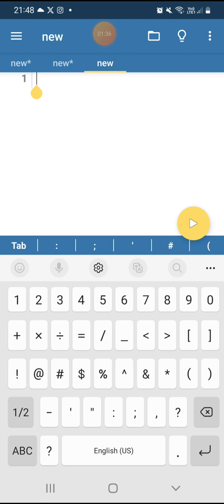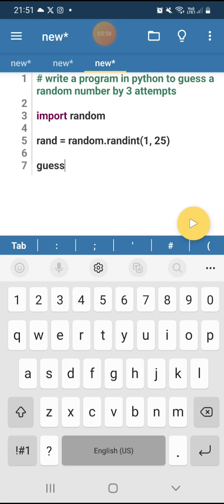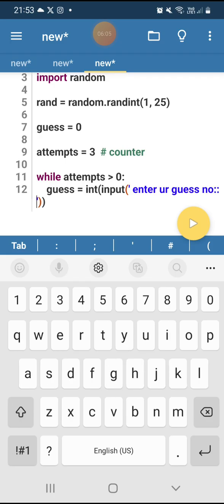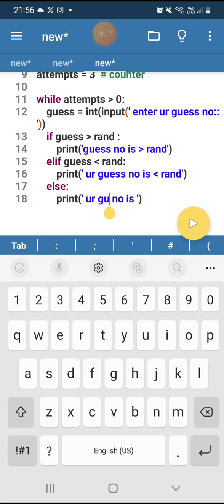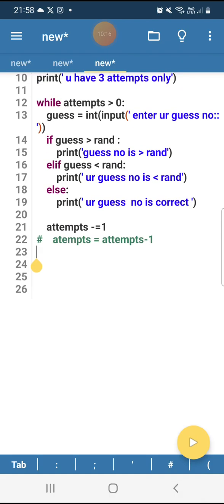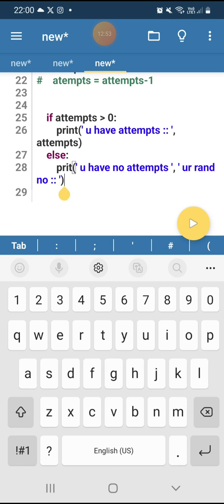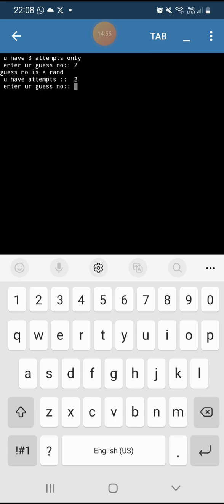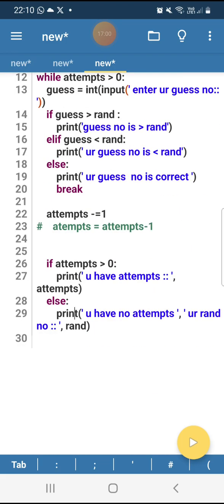GUESS RAND NUMBER IN 3 ATTEMPTS